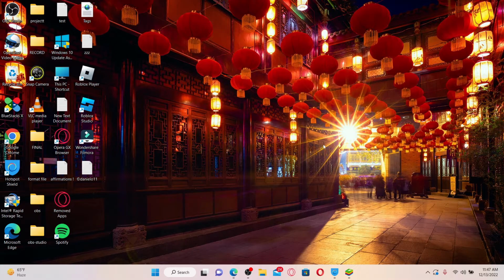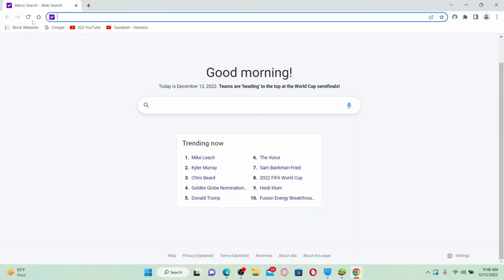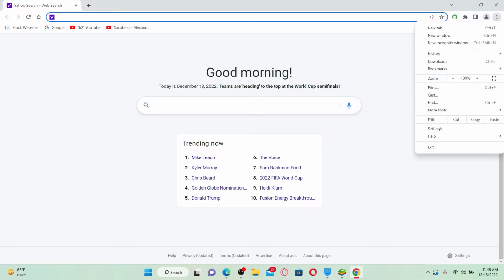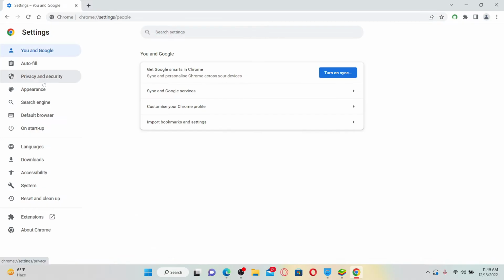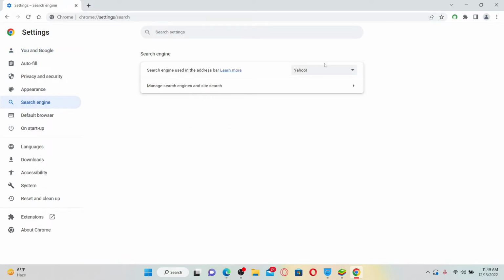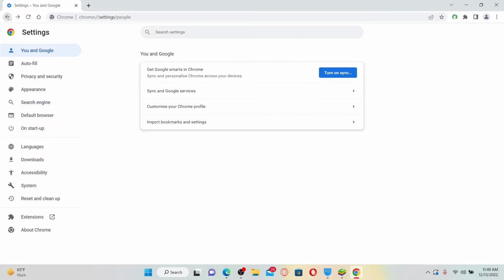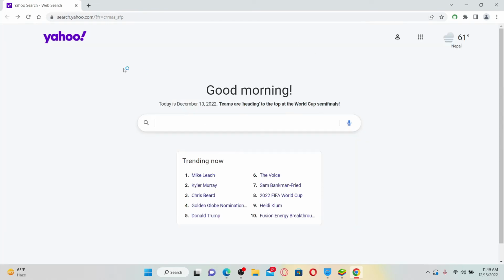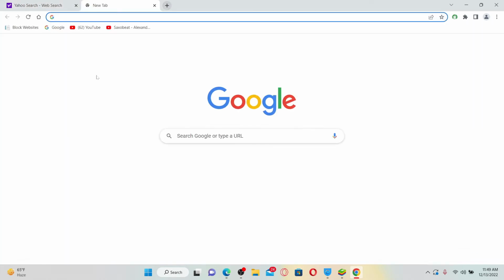How to Get Rid of Yahoo Search Engine on Chrome 2023?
How to Get Rid of Yahoo Search Engine on Chrome 2023? Remove Yahoo Search Engine from Google Chrome forever with this step by step process explained in details.